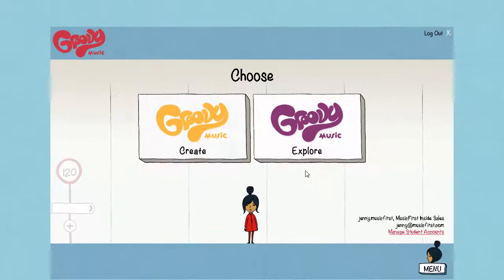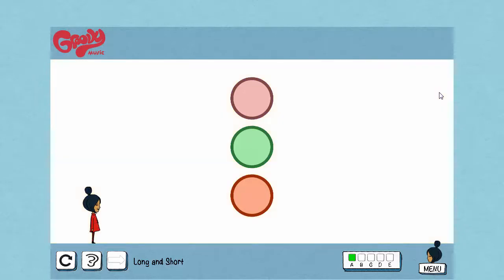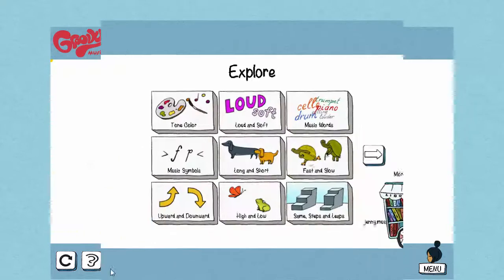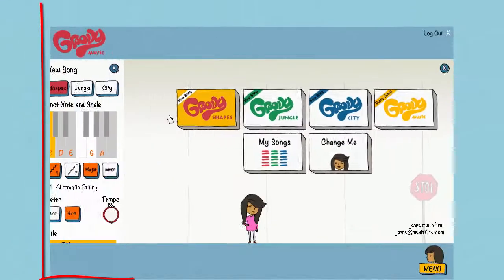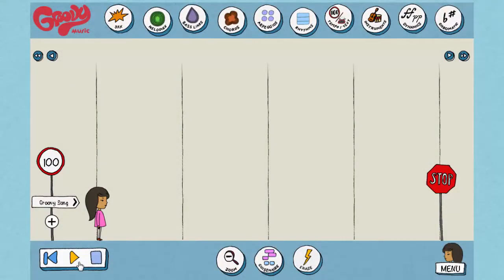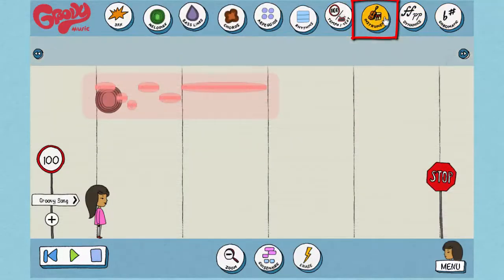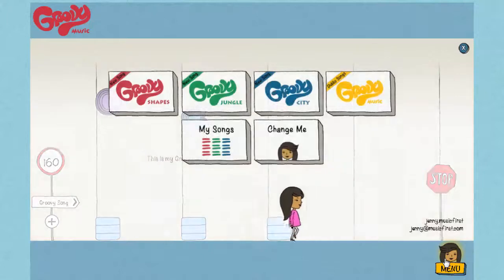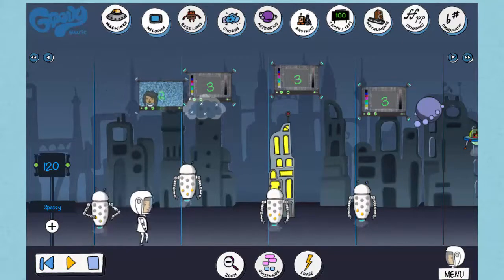Groovy Music Overview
A new updated and enhanced version of the well-loved original Groovy Music software, Groovy Music Online Edition lets elementary students explore music making in a natural and intuitive way.